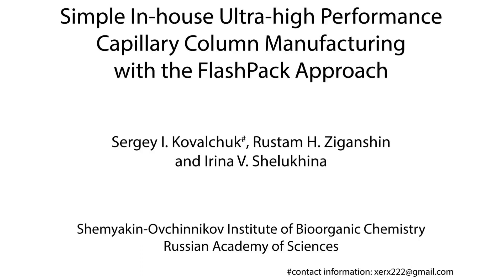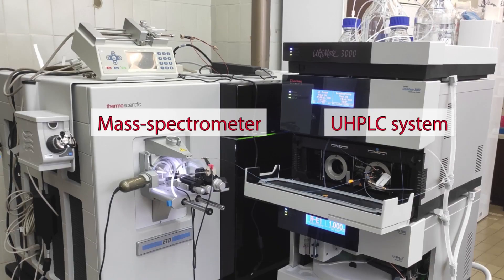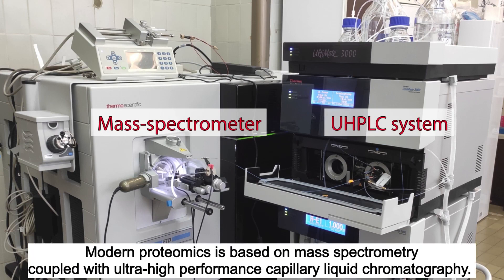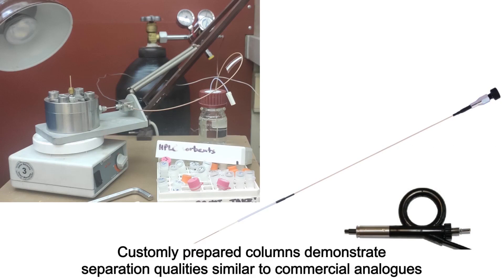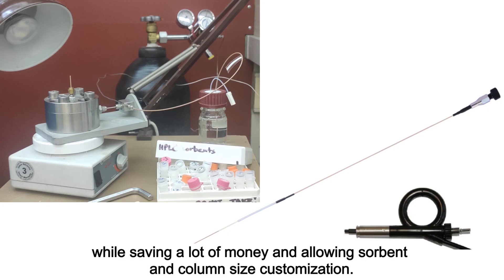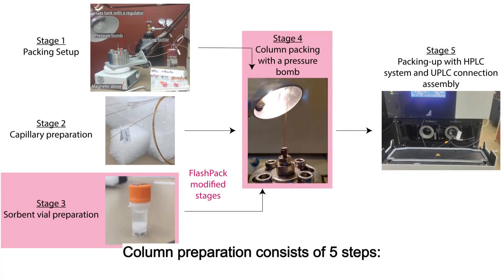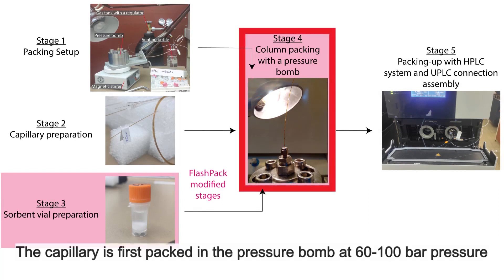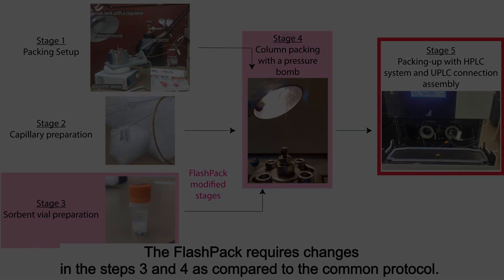Capillary Column Manufacturing with the FlashPack Approach | Protocol Preview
Simple In-House Ultra-High Performance Capillary Column Manufacturing with the FlashPack Approach -  a 2 minute Preview of the Experimental Protocol

Sergey I. Kovalchuk, Rustam Ziganshin, Irina Shelukhina
Russian Academy of Sciences, Laboratory of Bioinformatics Methods in Combinatorial Chemistry and Biology, Shemyakin-Ovchinnikov Institute of Bioorganic Chemistry; Russian Academy of Sciences, Department of Molecular Neuroimmune Signalling, Shemyakin-Ovchinnikov Institute of Bioorganic Chemistry;

Here we present a protocol for the optimized FlashPack capillary column packing procedure. Application of an optimized protocol to a common 100-bar pressure bomb setup allows 10-times faster packing and manufacturing of long ultra-high performance capillary columns.